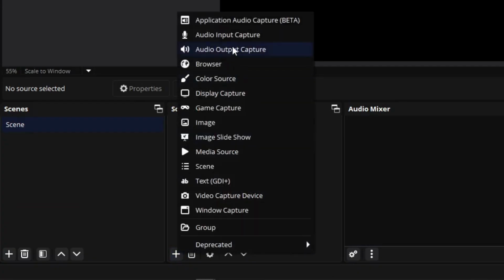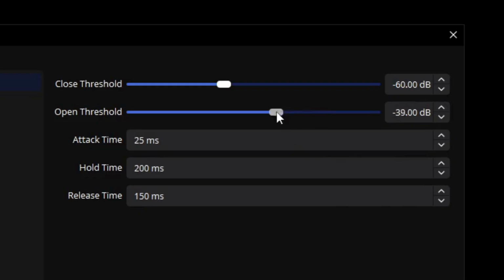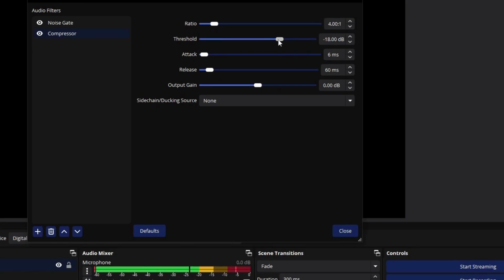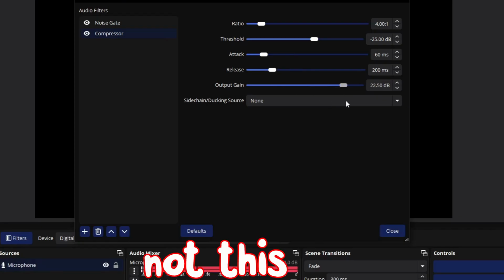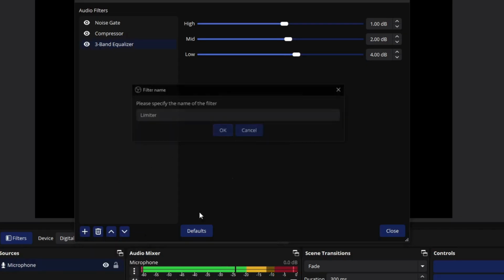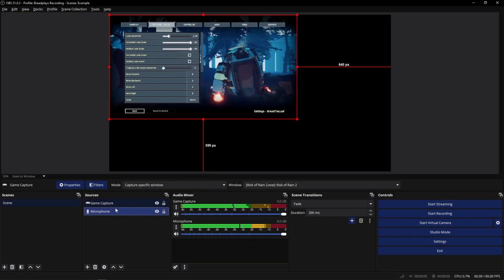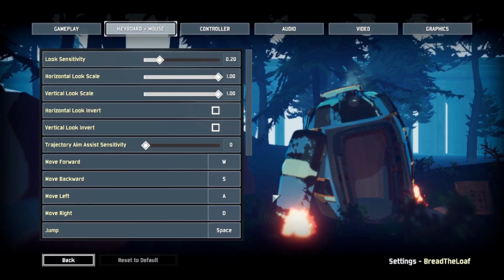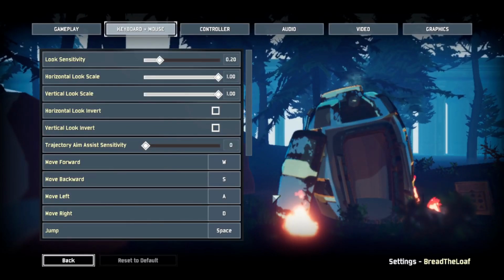OBS Audio Setup for Dummies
dont forget to tinker and test your audio by recording small clips of you babbling so you get the best result possible.